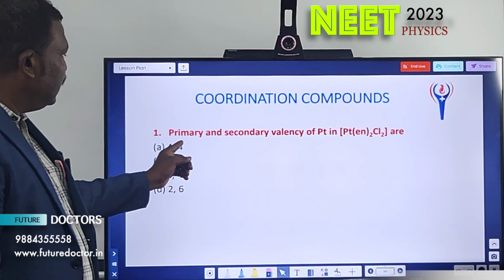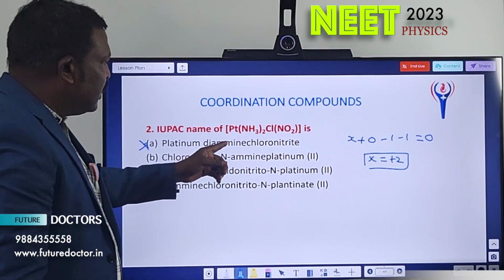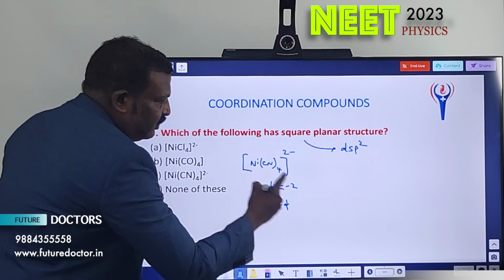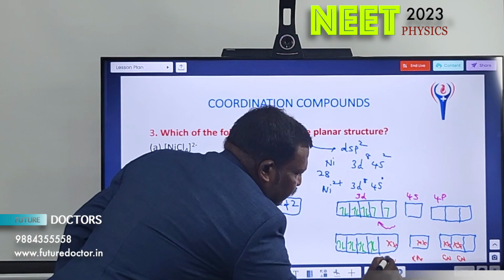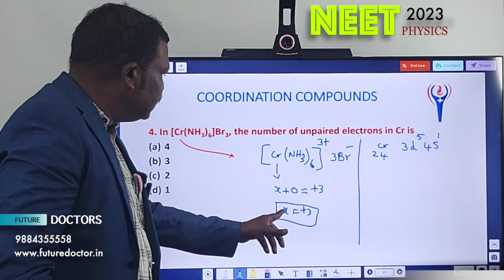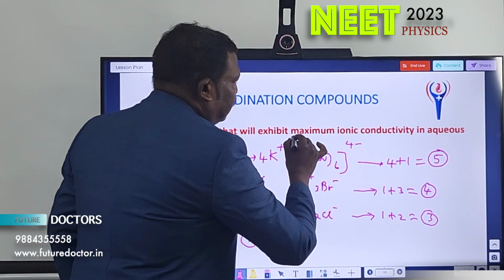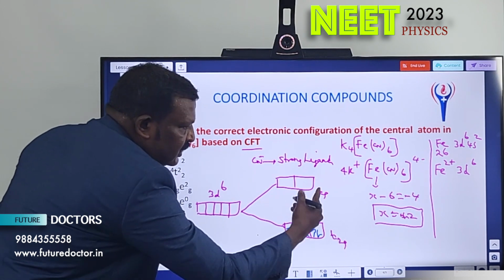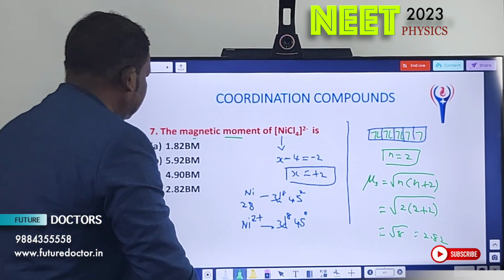NEET2023IFUTURE DOCTORS NEET COACHING ACADEMY|NEET CRASH COURSE |CHENNAI NEET ACADEMY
FUTURE DOCTOR ACADEMY
NEET - CHEMISTRY
CHAPTER - COORDINATION COMPOUNDS
PROBLEM & SOLUTION SOLVING SESSION